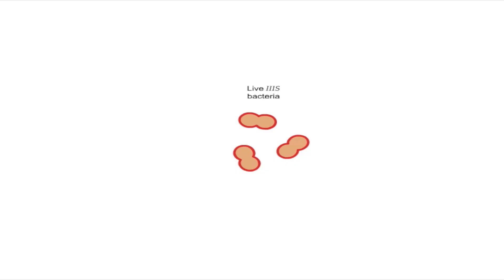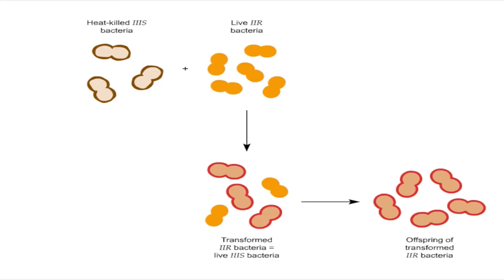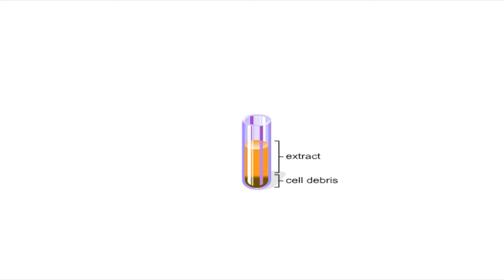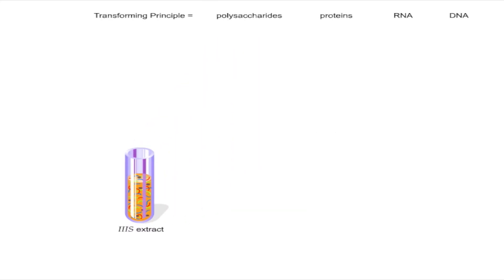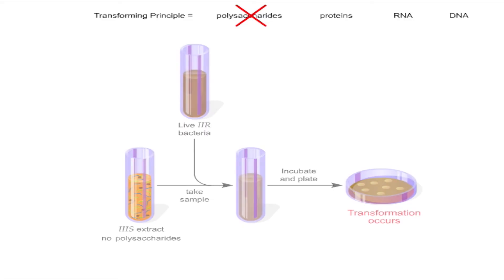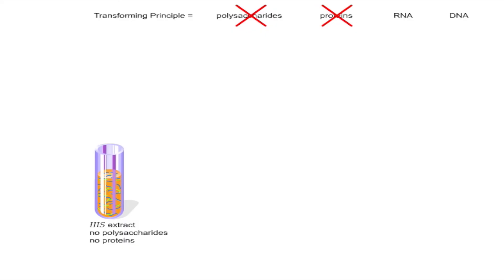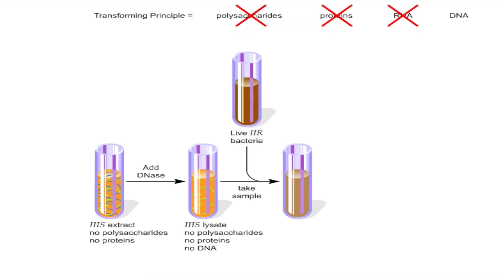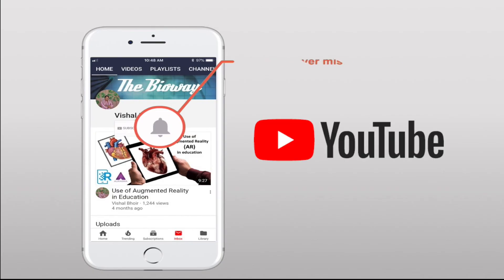DNA as Genetic material: Avery-MacLeod-McCarty experiment (Animation)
The Avery–MacLeod–McCarty experiment was an experimental demonstration, reported in 1944 by Oswald Avery, Colin MacLeod, and Maclyn McCarty, that DNA is the substance that causes bacterial transformation. In an era when it had been widely believed that it was proteins that served the function of carrying genetic information,  Avery and his colleagues suggest that DNA, rather than protein as widely believed at the time, may be the hereditary material of many organisms.